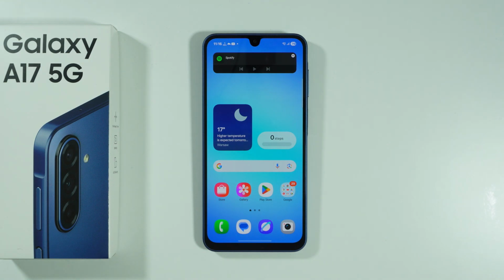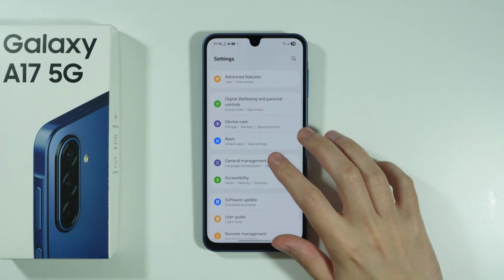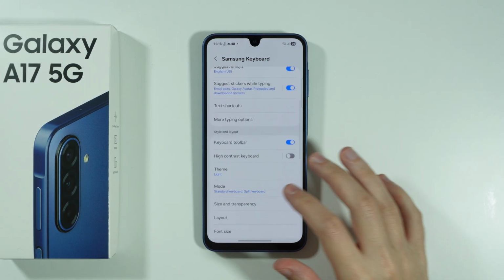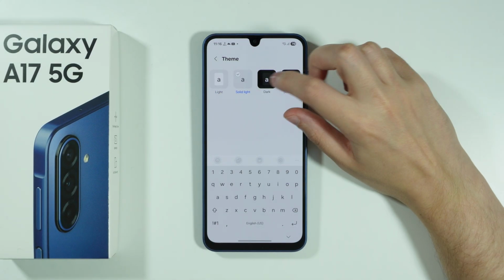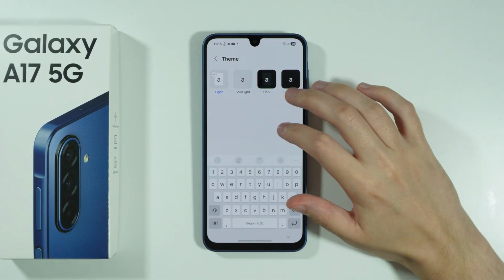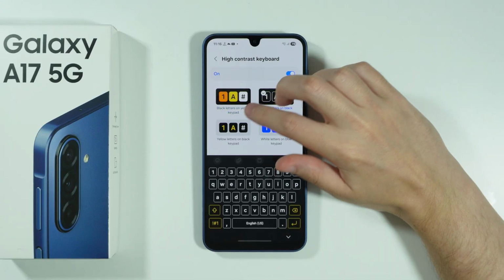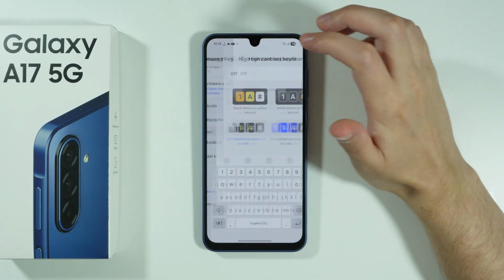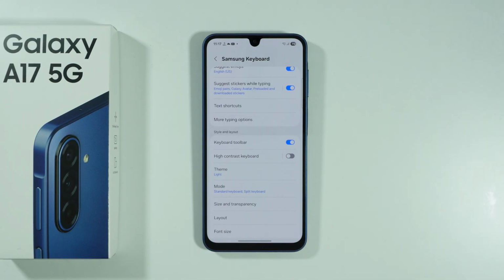Samsung Galaxy A17: How to Change Keyboard Theme (Customize Keyboard Colors)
Learn how to change the keyboard theme and customize colors on your Samsung Galaxy A17 for a personalized typing experience. This guide provides step-by-step instructions for accessing theme settings in Samsung Keyboard or Gboard to modify backgrounds, key colors, and styles. Discover how to apply pre-made themes or create your own with custom images and gradients. Express your aesthetic preferences by designing a keyboard that matches your device’s look and feel.